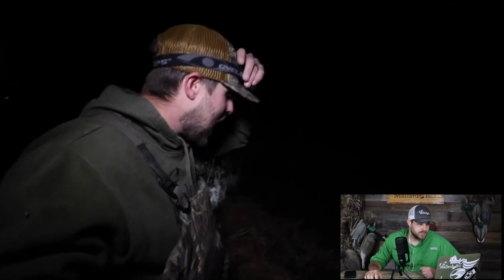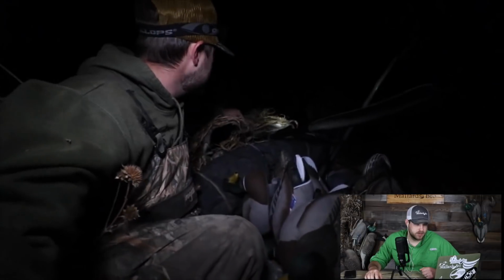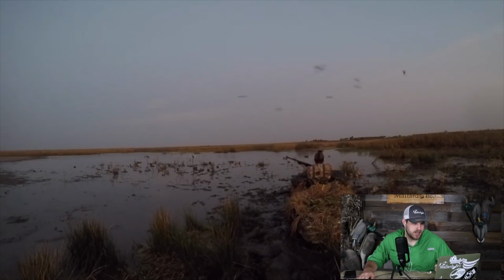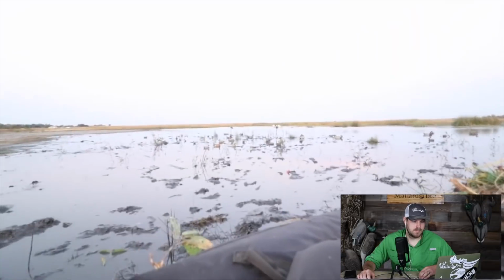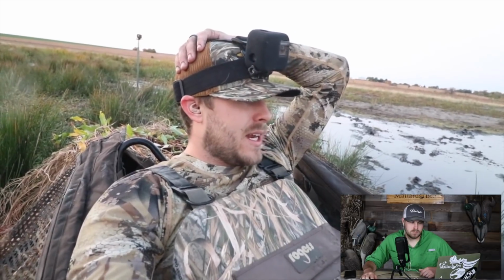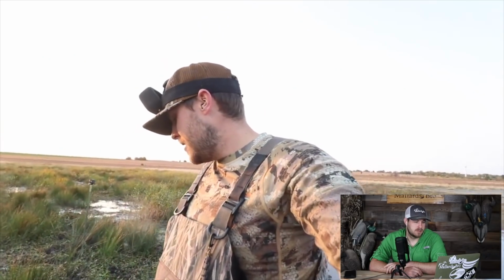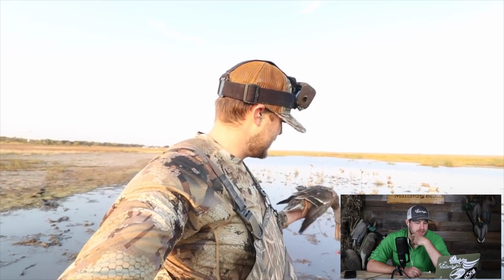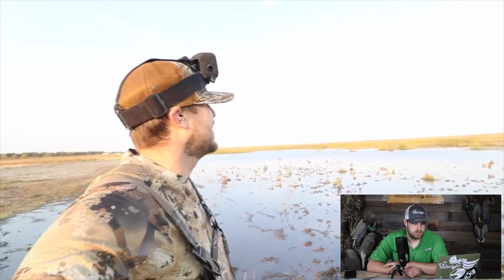Solo Kayak Hunt In Nebraska | Hunt In Review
3 inch 2 or 4 shot for ducks
3 or 3 1/2 inch BB for geese